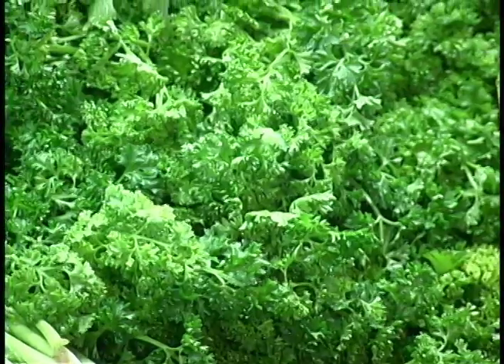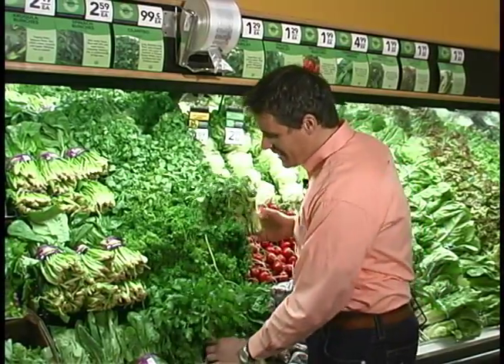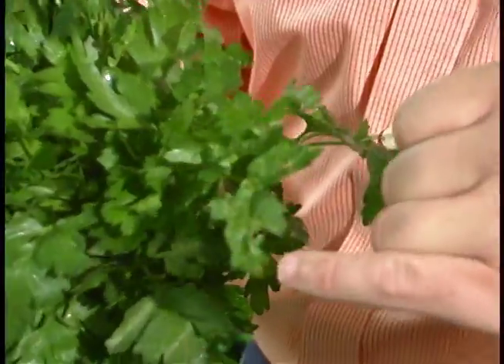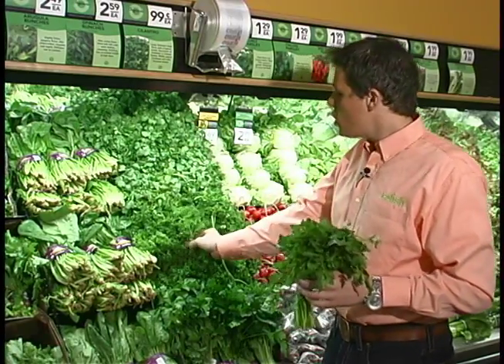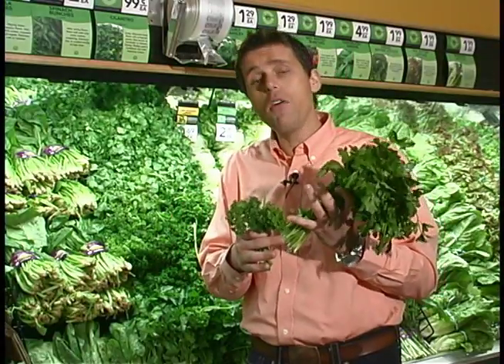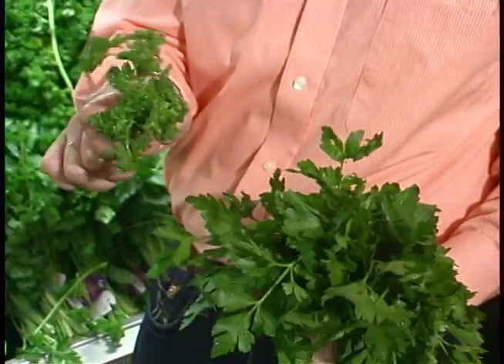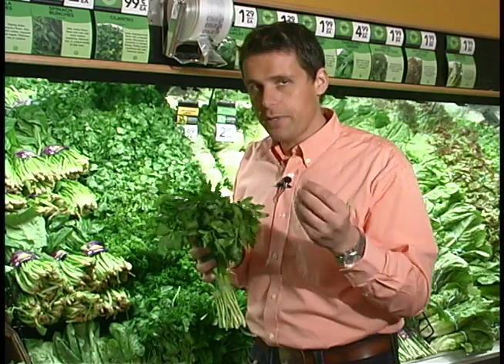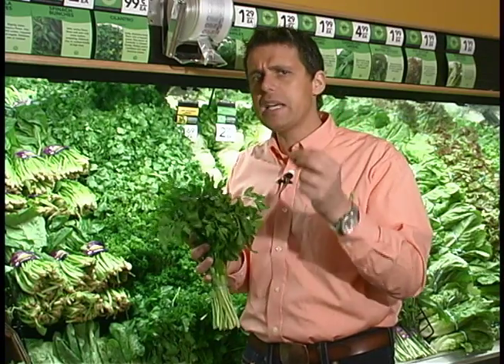Fresh Parsely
Relish Chef Jon Ashton talks about curly parsley and flat-leaf Italian parsley.